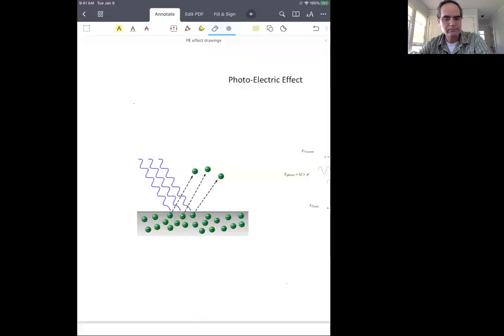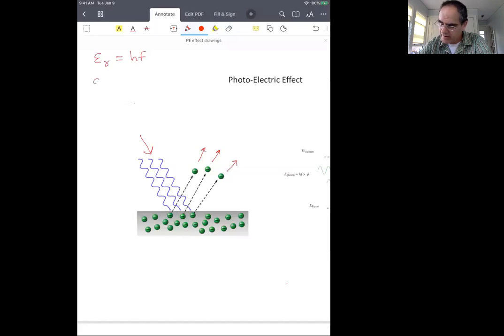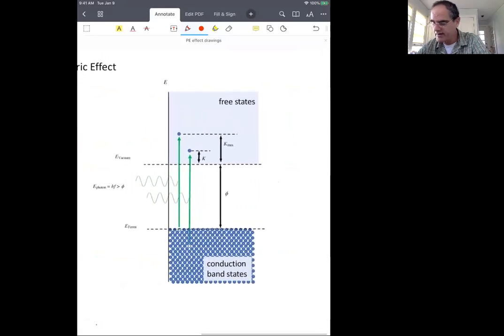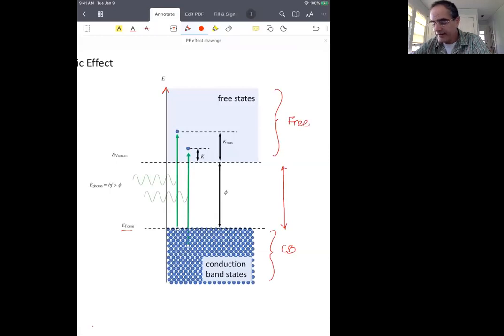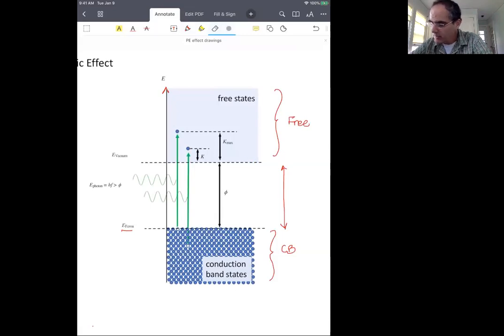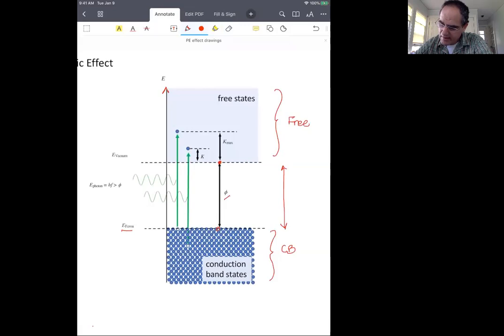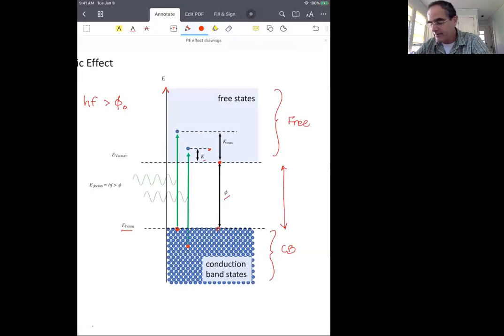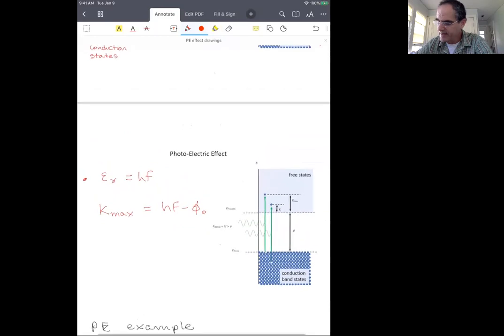Lab 3 PE Theory 1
Lab 3 Photoelectric Effect: Theory 1